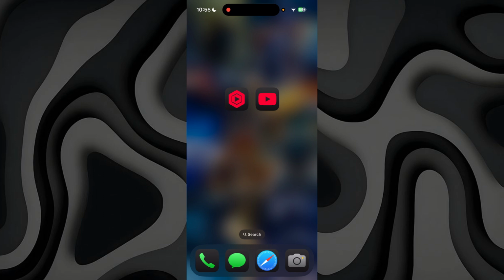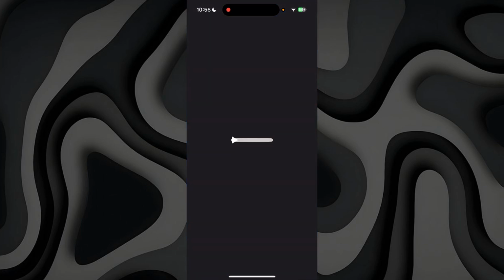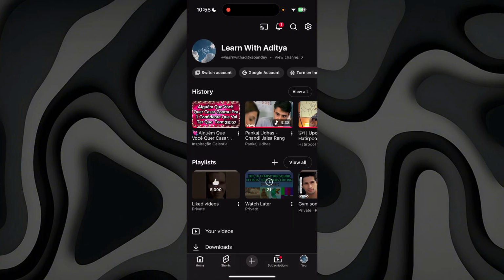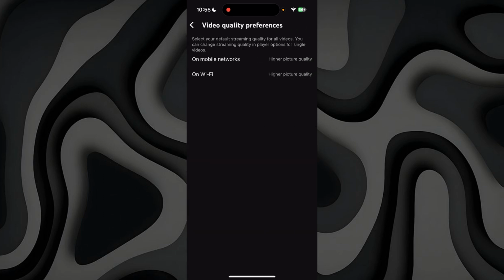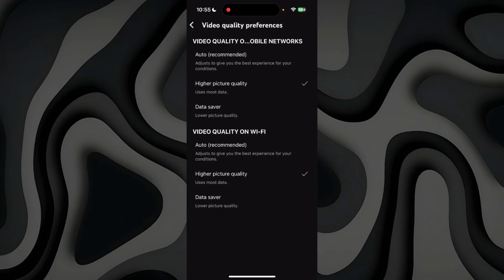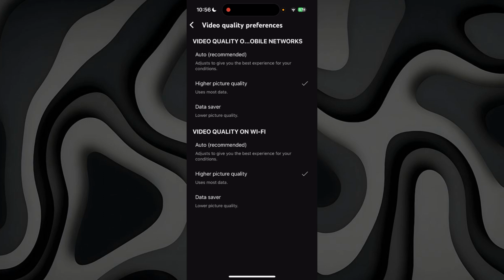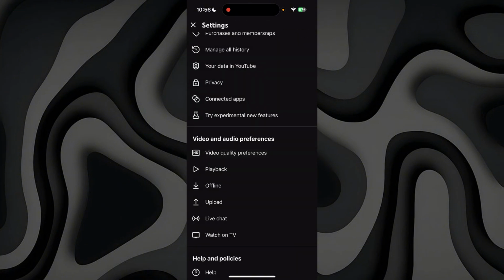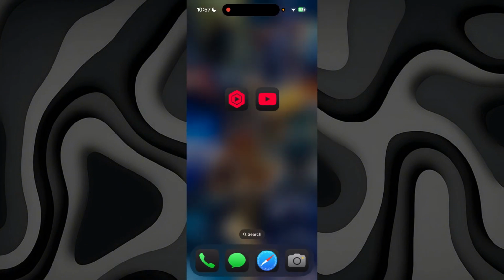How to Permanently Change YouTube Video Quality (Save Data Trick)